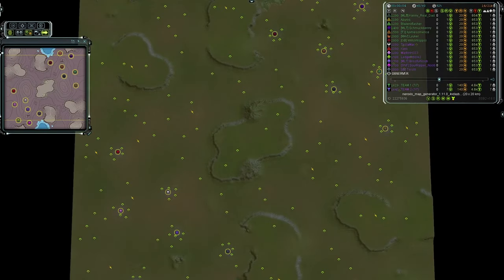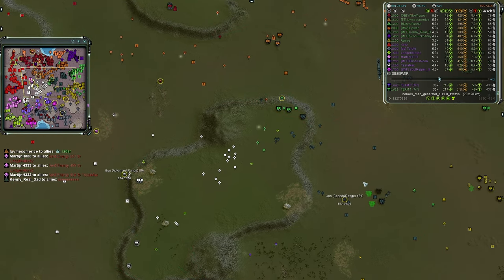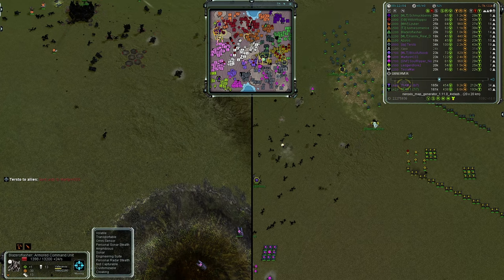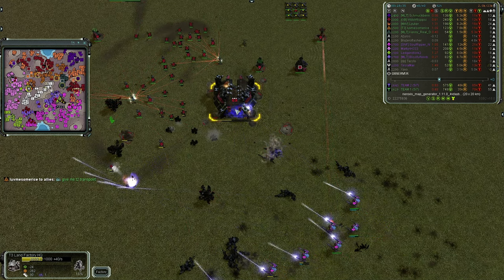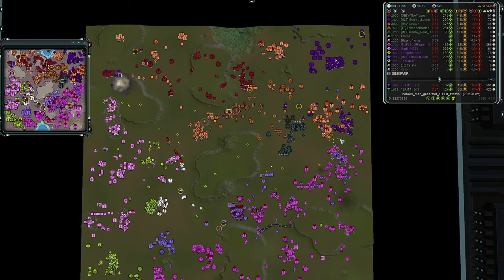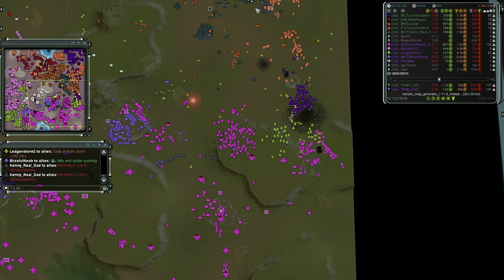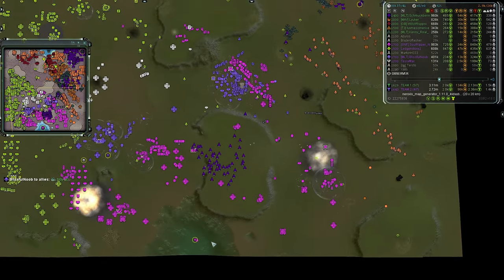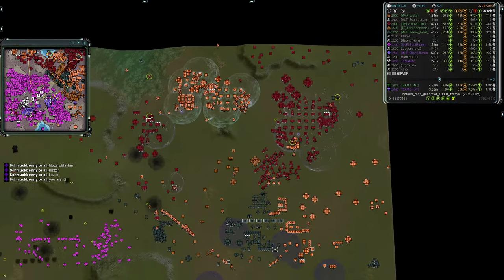Water Cooling Your Teleporting ACU 7v7 Custom on MAP GEN | Supreme Commander FAF #280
Billy nukes are a cheap option when you want to nuke your opponent but you are on a budget. You can also cut down on the electric bill when teleporting but landing in a pond to cool off your ACU faster.

Average: 1651

Mod List:
Supreme Scoreboard 2
ACU Highlight
Selection Cost UI